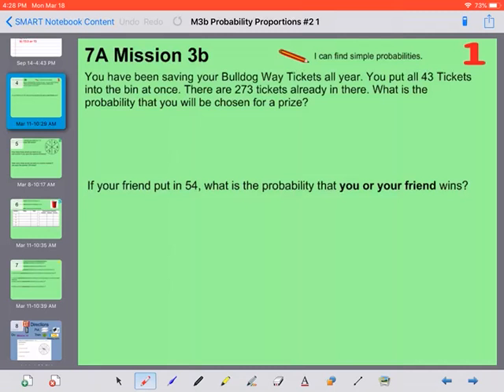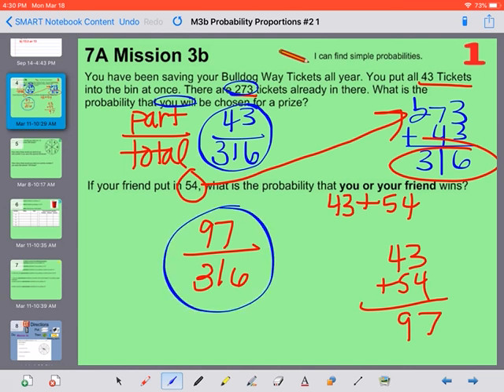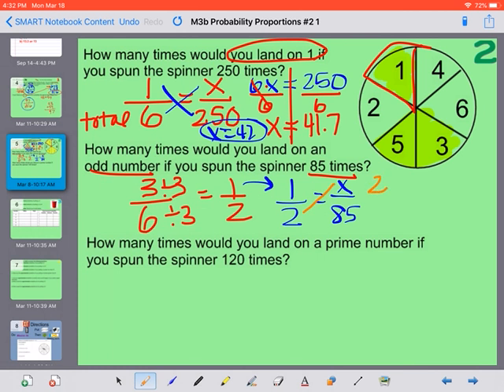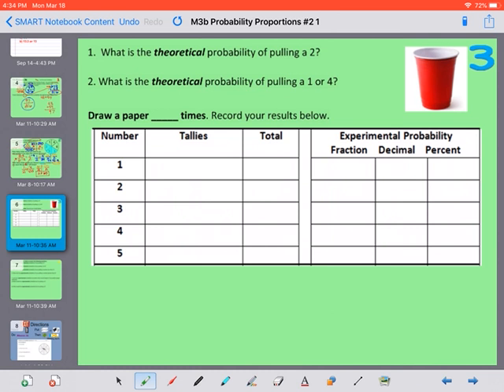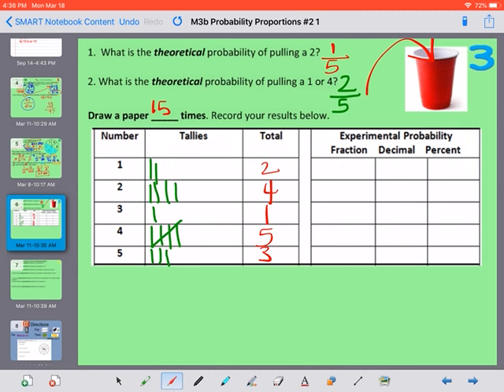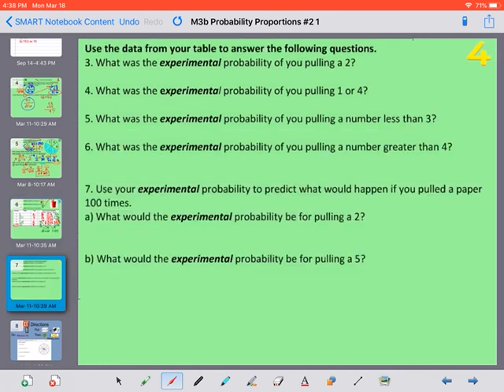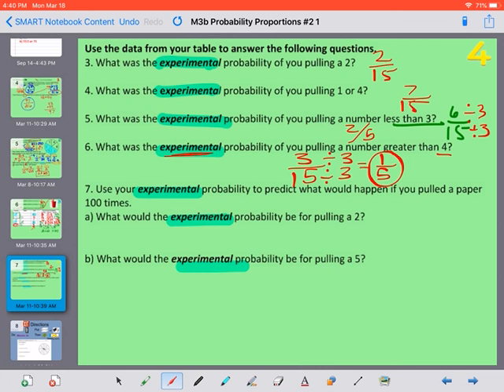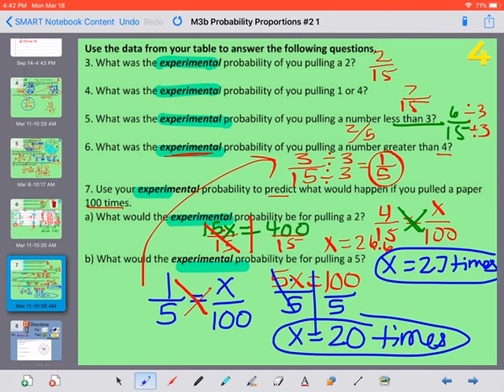7A Mission 3b_ Probability Proportions